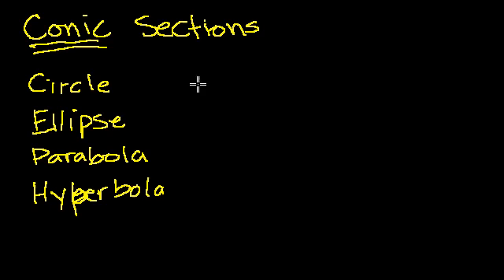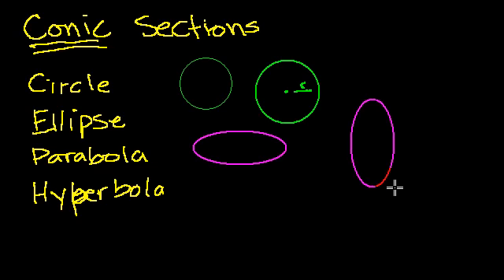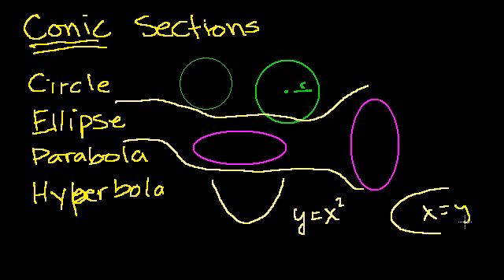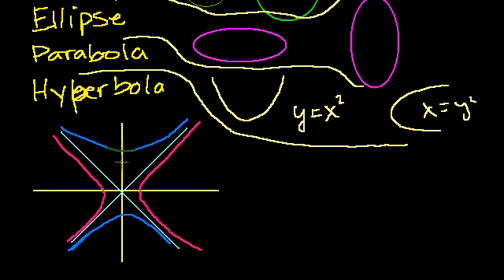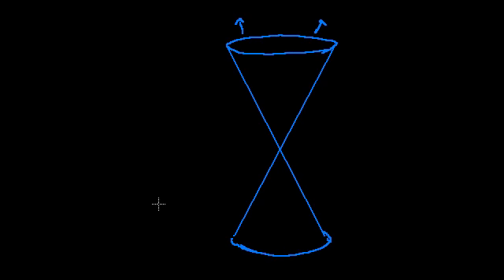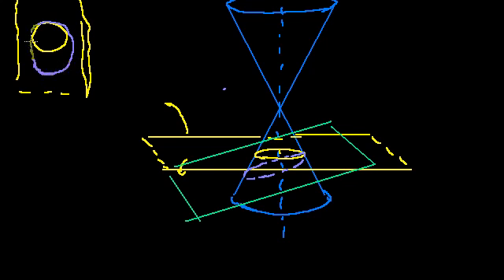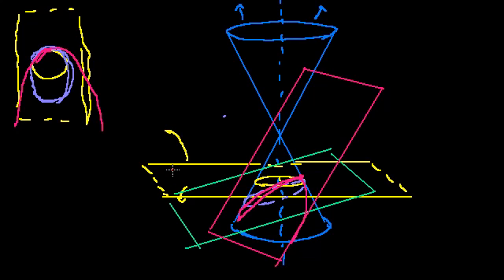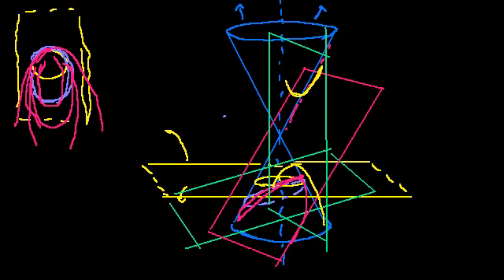Introduction to conic sections Conic sections Algebra II Khan Academy